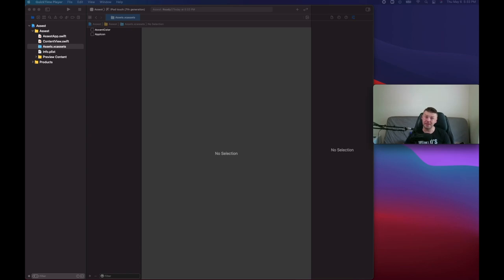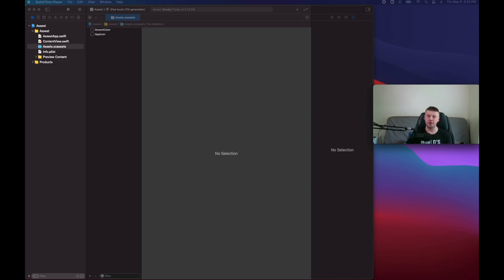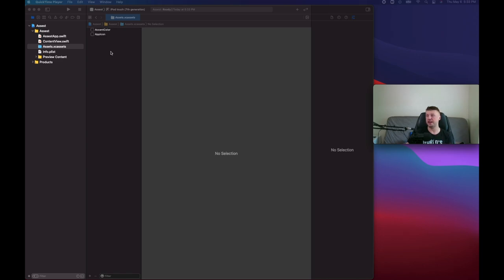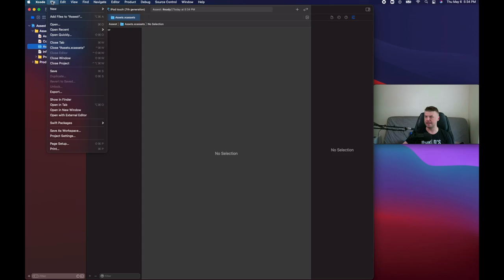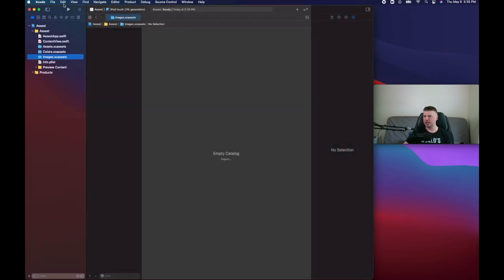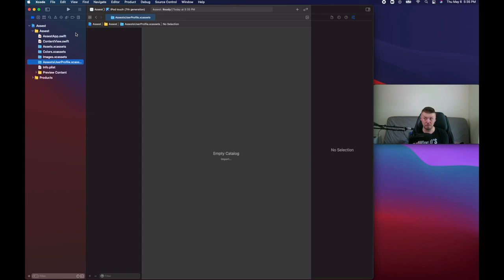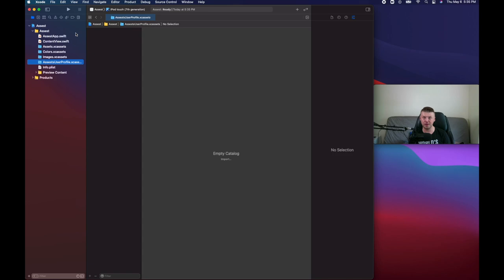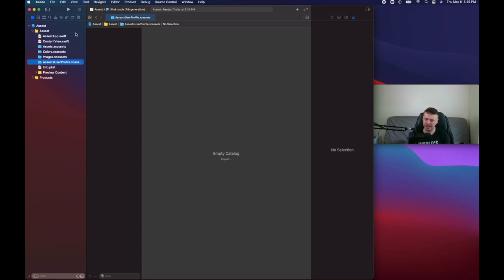Xcode Pro Tip Asset Catalogs.